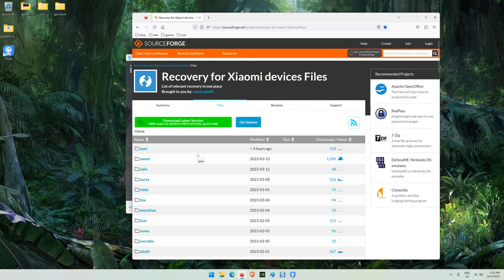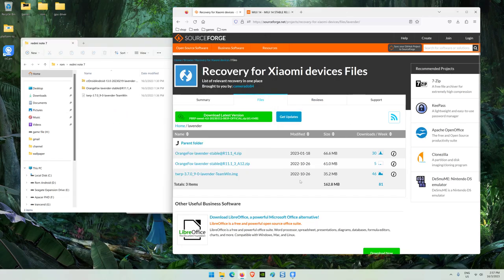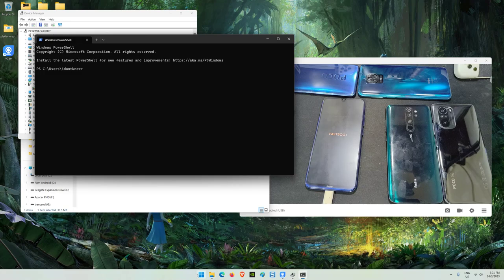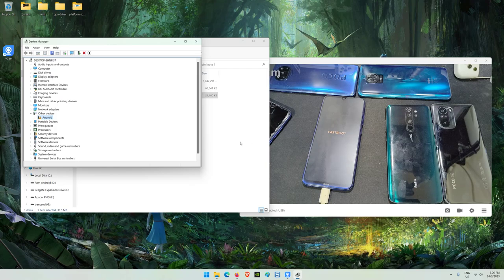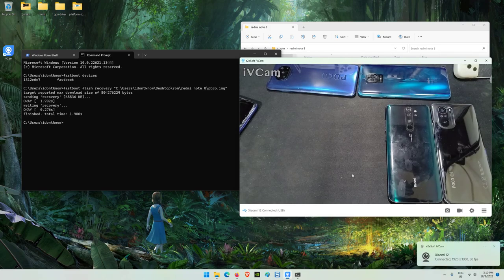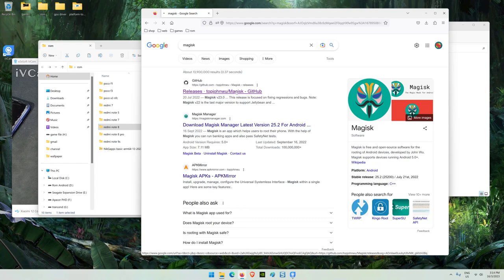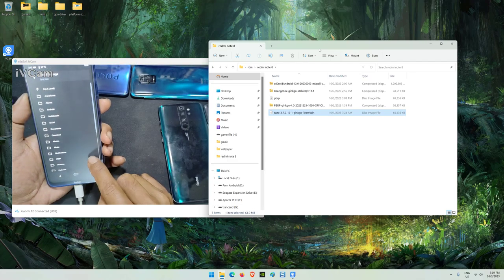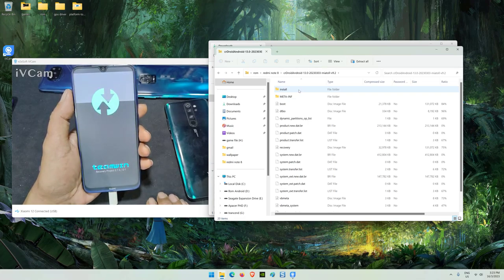HOW TO install custom Recovery, Custom Rom and ROOT on redmi note 8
im using a core nik gapps